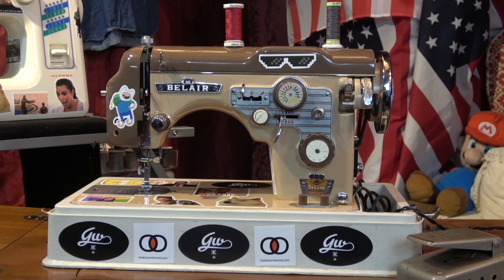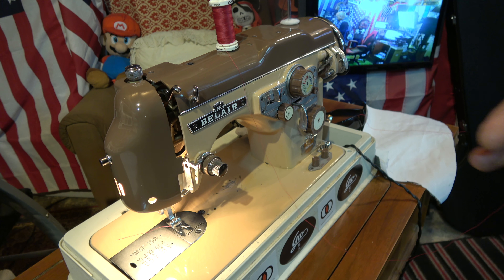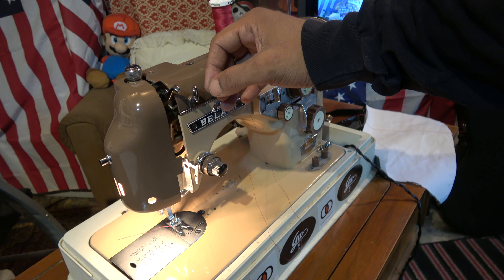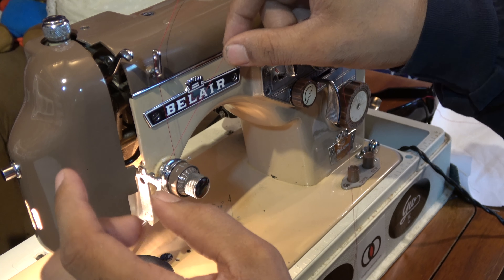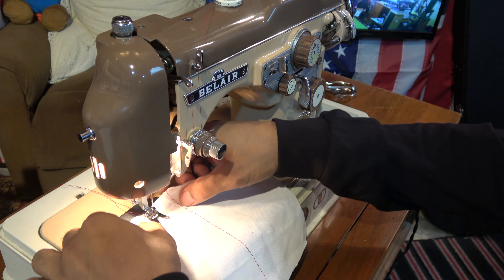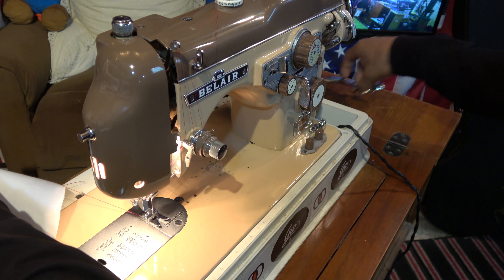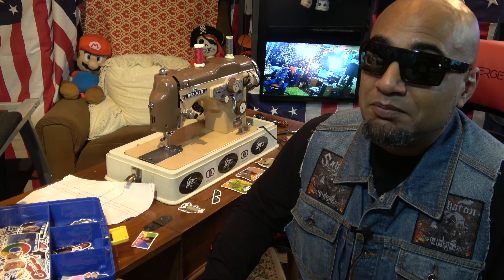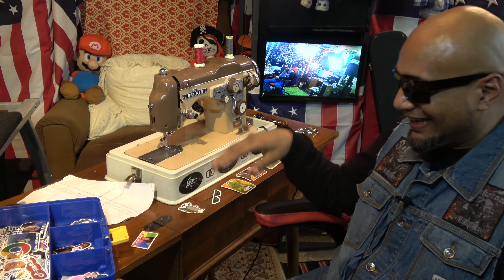My Sew Called Life - How to Thread a Vintage Belair Sewing Machine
In this installment I finally get over the fear of my grandmothers old sewing machine. For a while I've had this machine and today threaded it and now its ready for action. As always reinforce your seems and always be yourself for those who cannot